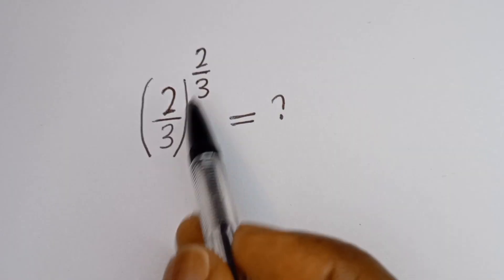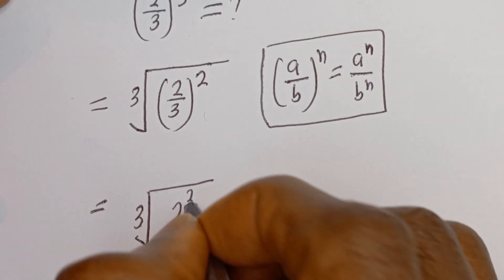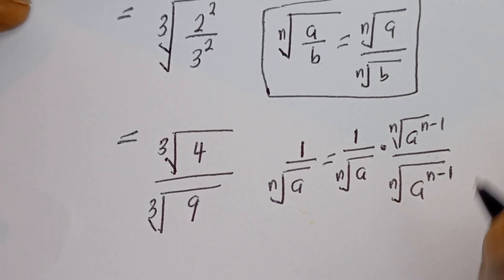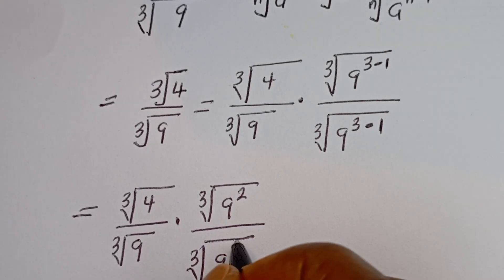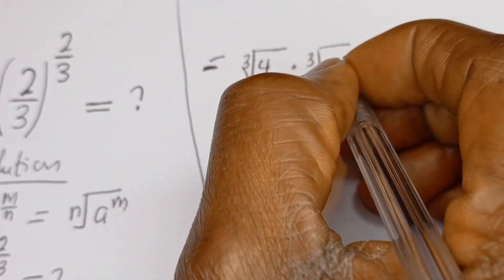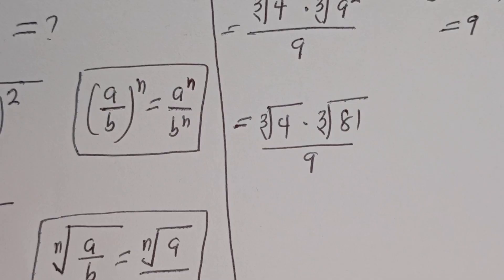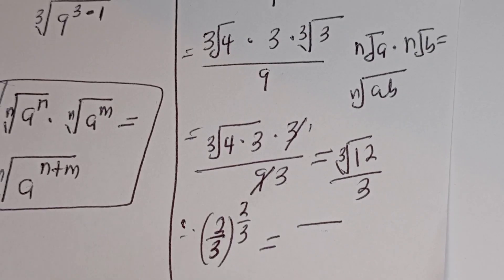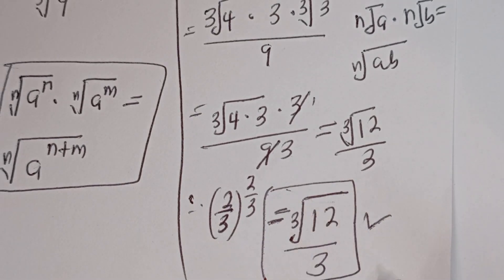Harvard University Admission Interview Trick | No Calculators Allowed | Best Math Trick!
Hello 👩‍❤️‍👨👩‍❤️‍👨👩‍❤️‍👨

 How To Solve This Harvard University Admission Interview Trick Without Using A Calculators,